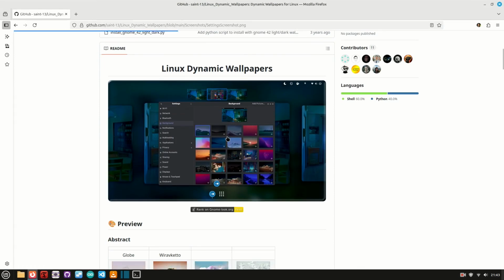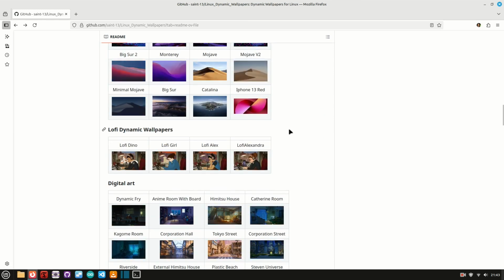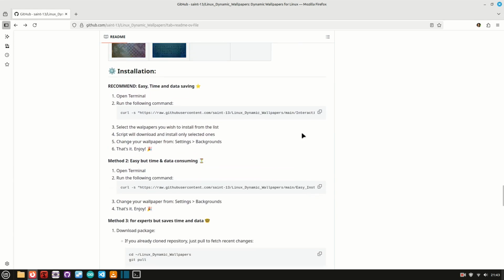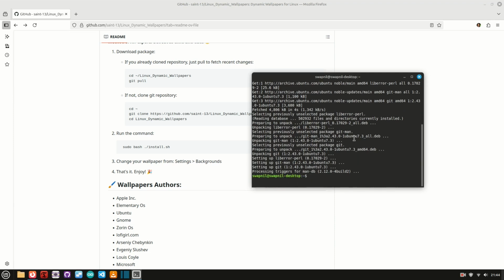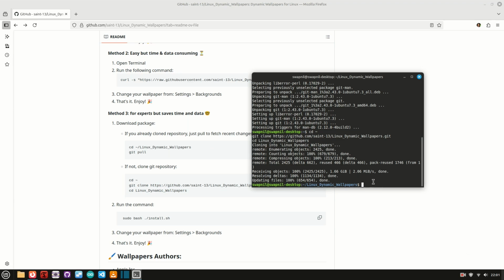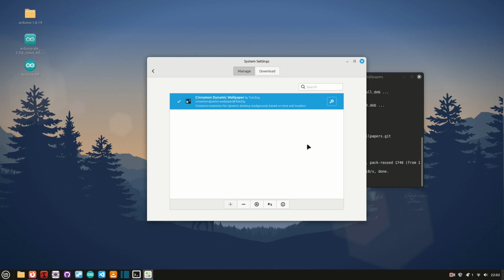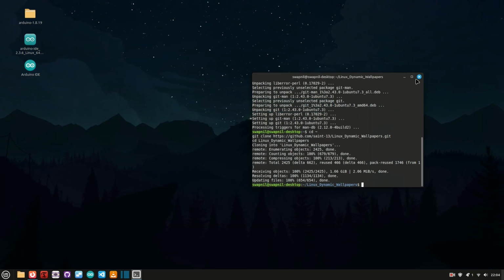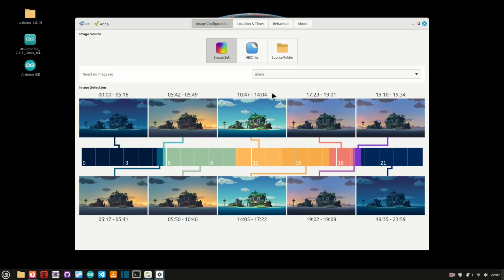Dynamic Wallpapers on Linux Mint & Ubuntu (Like macOS!) Bring Your Linux Desktop to Life!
✨ Give your Linux desktop a fresh, dynamic feel! In this quick tutorial, I’ll show you how to install dynamic wallpapers on Linux Mint and Ubuntu — just like macOS Mojave or Catalina. We’ll use a popular GitHub script and also explore the Linux Mint Dynamic Wallpaper extension for a GUI-based setup.

🔧 What’s inside this video:

    What are dynamic wallpapers?

    GitHub method: saint-13/Linux_Dynamic_Wallpapers

    Extension method in Linux Mint

    Comparison with Windows & macOS

    Final thoughts

🌐 Works on: Ubuntu, Linux Mint Cinnamon, XFCE, KDE, GNOME

📥 Commands used in video:

cd Linux_Dynamic_Wallpapers
./install.sh
Dynamic Wallpapers Using Linux Mint Extension (System Settings Method)

If you're using Linux Mint Cinnamon, there's a built-in extension to enable dynamic wallpapers without any terminal commands or external downloads.

🛠️ Steps to set it up:

    Open System Settings

    Go to Extensions

    In the Online tab, search for Dynamic Wallpaper

    Click Install

    Once installed, go to the Manage tab and enable it

    Click the gear ⚙️ icon to configure the extension:

        Choose from themes like Mojave, Yosemite, or landscape-based dynamic sets

        Set the update interval and transition effects

✅ Works seamlessly with Linux Mint Cinnamon
✅ No external software needed
✅ Automatically updates wallpapers based on time of day

📌 A great alternative to the GitHub script if you prefer GUI tools and ease of use.